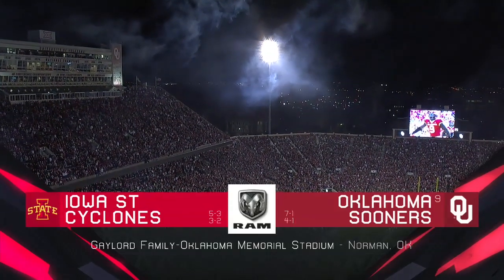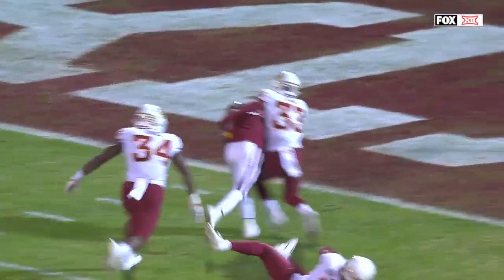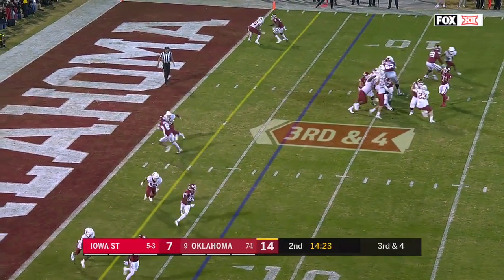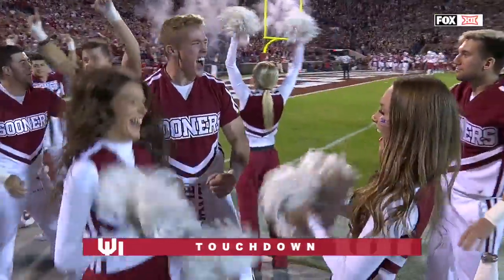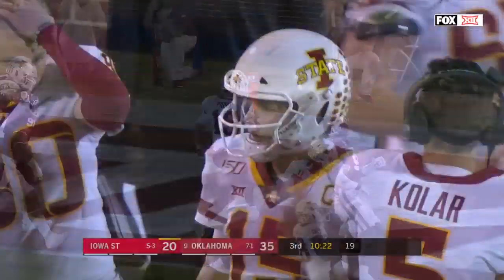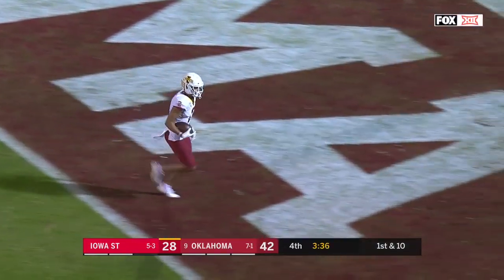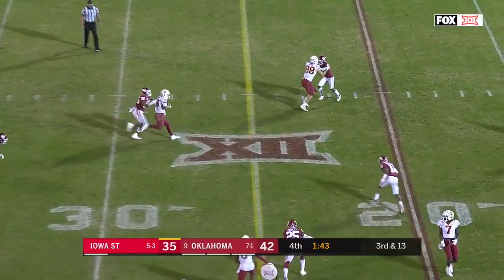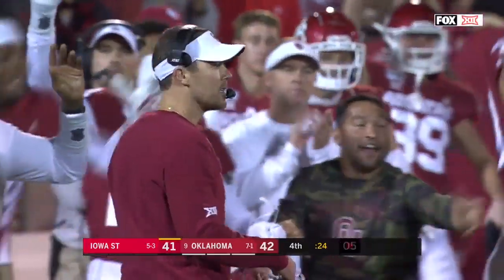No 9 Oklahoma survives Iowa State comeback, holds on 42-41 in last seconds | HIGHLIGHTS | CFB ON FOX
After nearly blowing a 21-point lead, letting Iowa State climb back within one, Oklahoma held strong on a Cyclone two-point conversion attempt with less than a minute to play. An interception on that attempt sealed the deal for Jalen Hurts, CeeDee Lamb and the ninth-ranked Sooners.